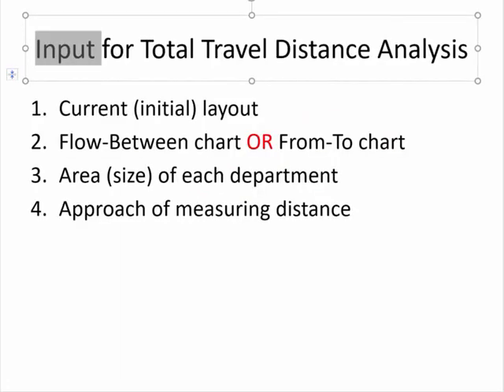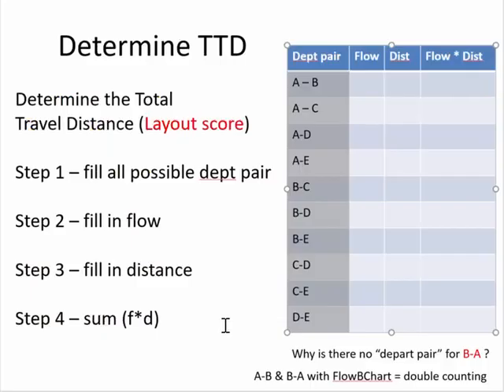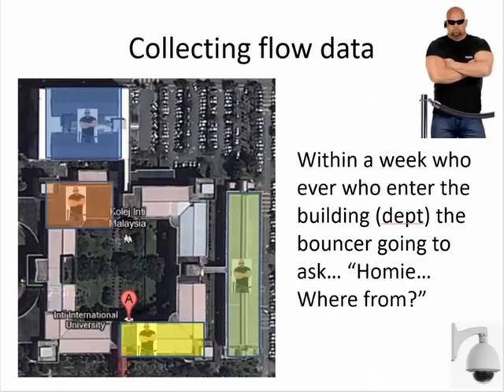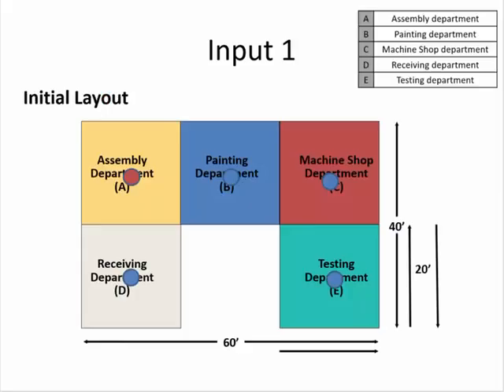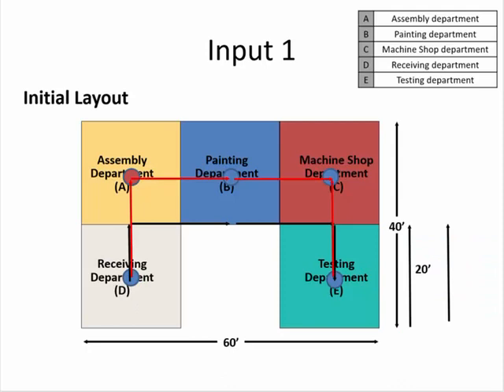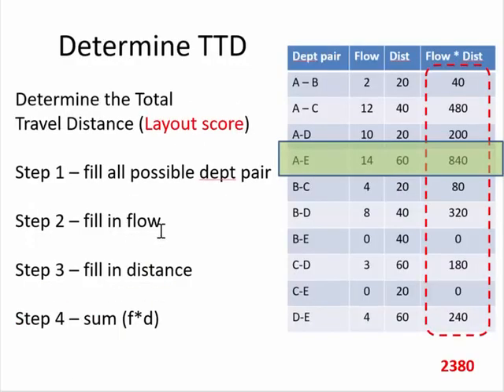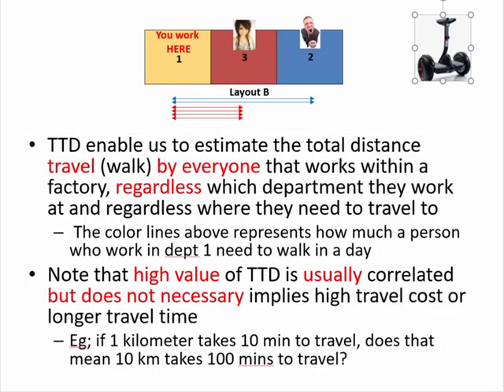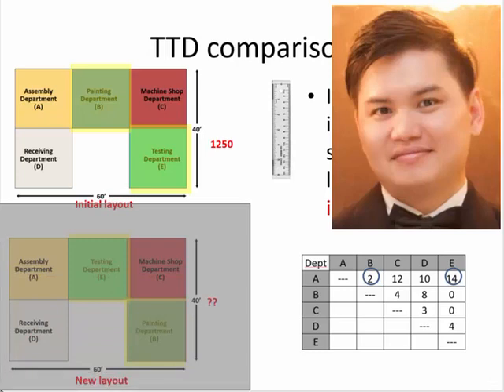TTD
Cómo realizar un TTD, análisis de productividad y distribución